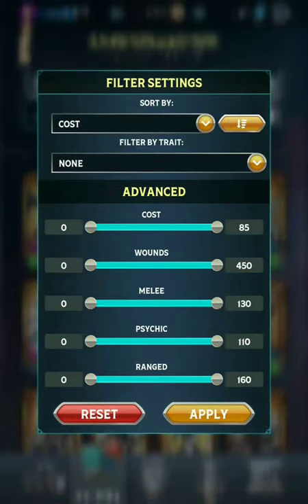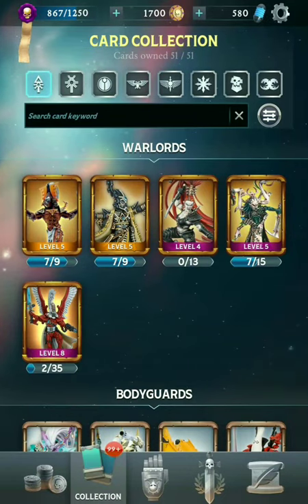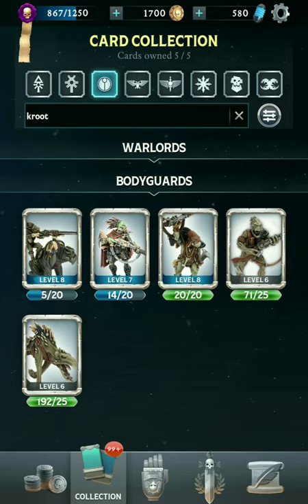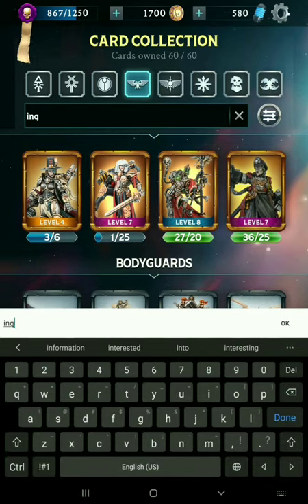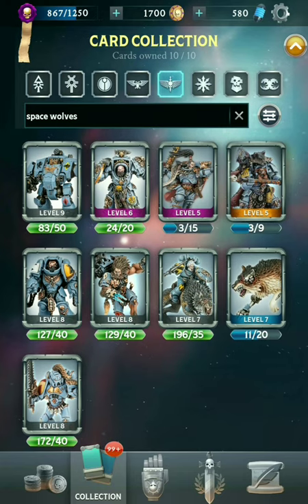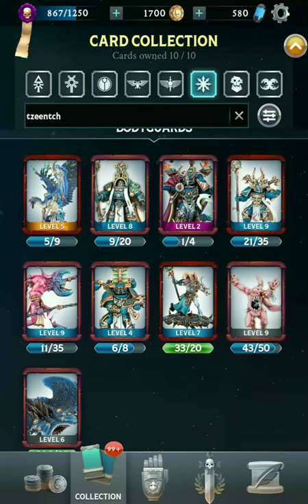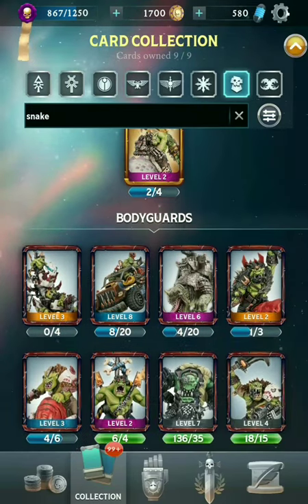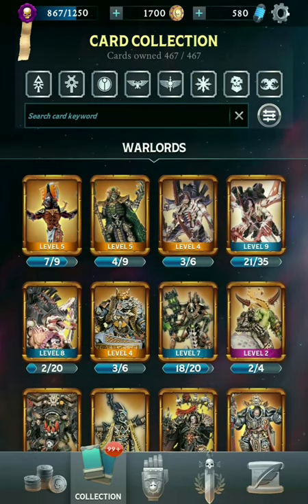Warhammer Combat Cards: All (Main) Sub-factions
With over 450 cards in the game, it can be a daunting task to categorize them all, but using the new card filter let's take a look at which sub-factions have the best representation in this game.